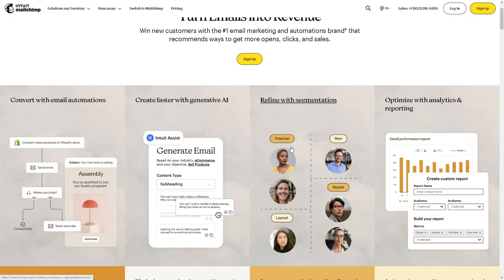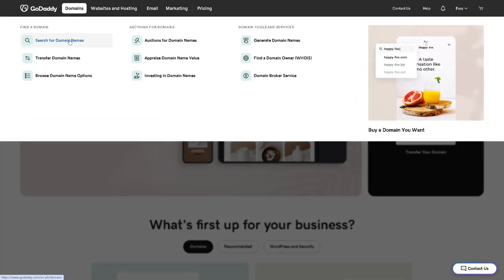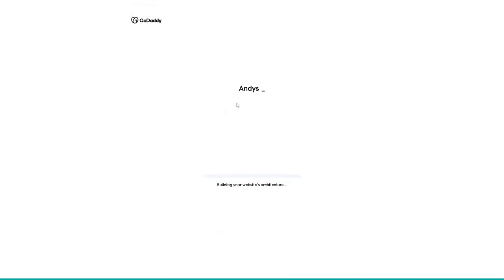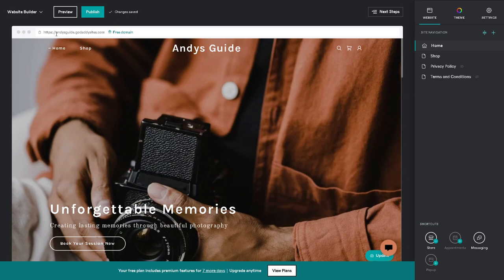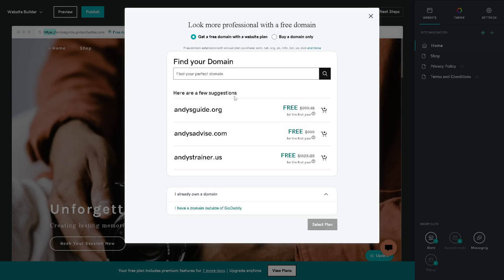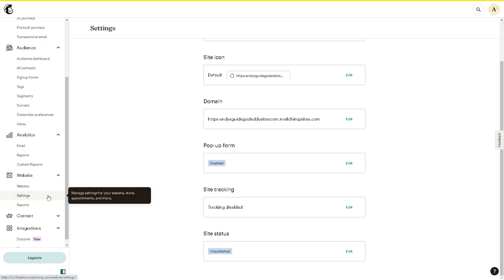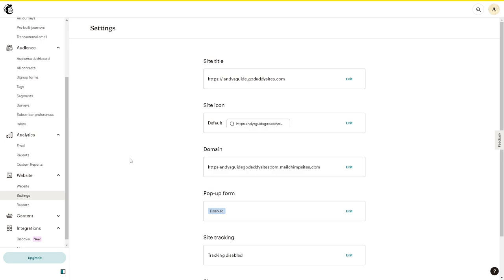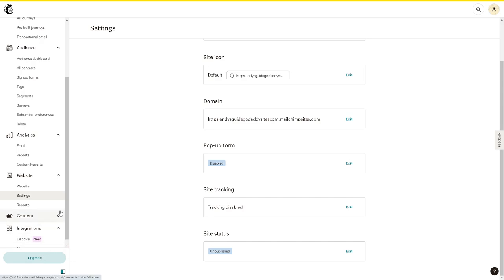How to Connect Mailchimp to Godaddy (Full 2024 Guide)